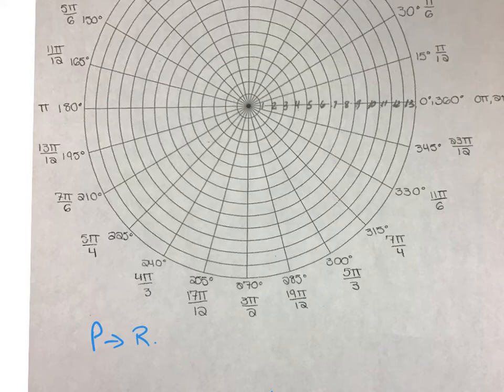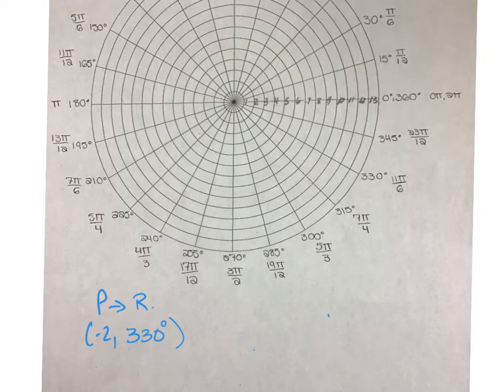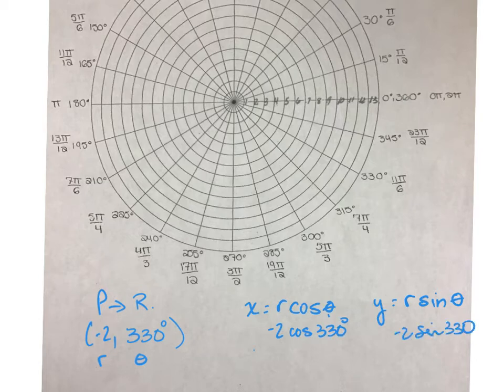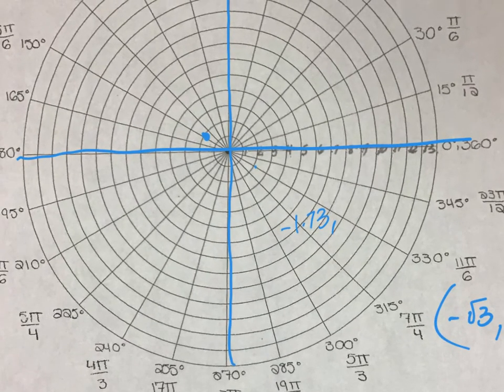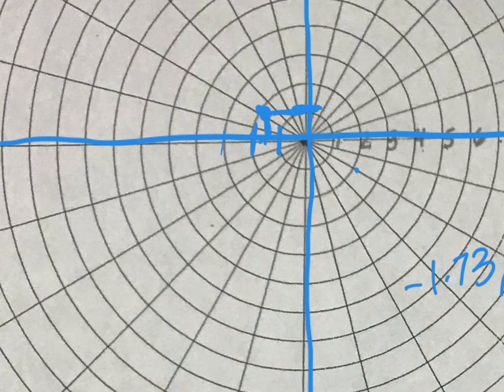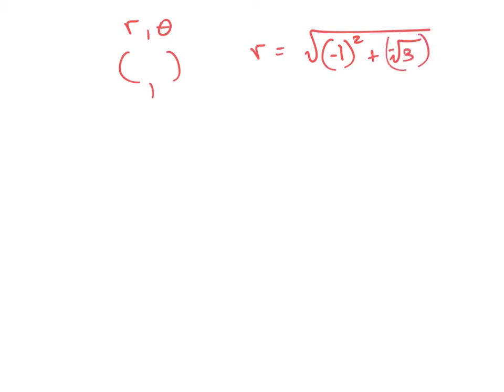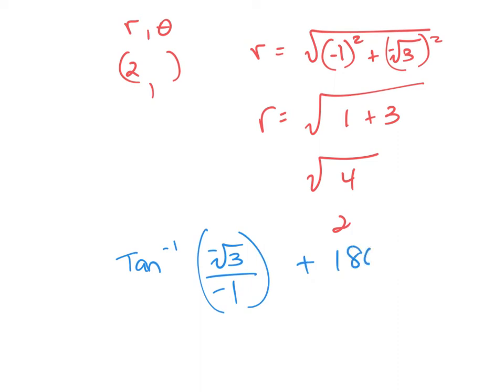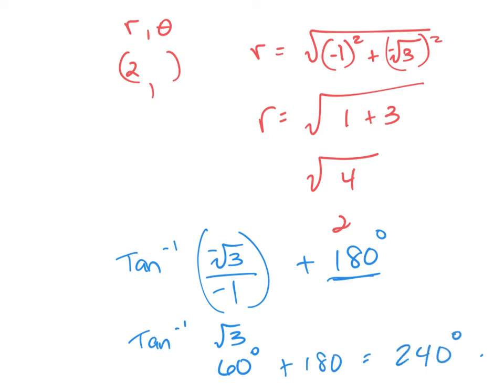2/9 Converting Polar to Rectangular and Rectangular to Polar